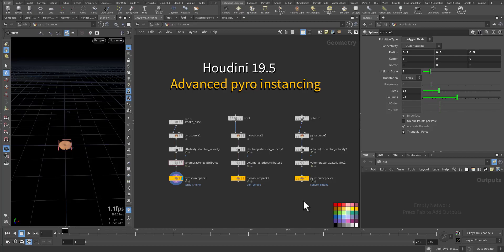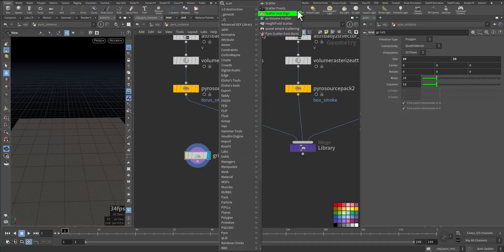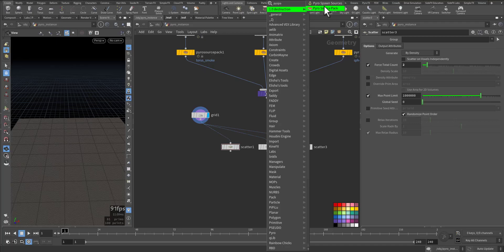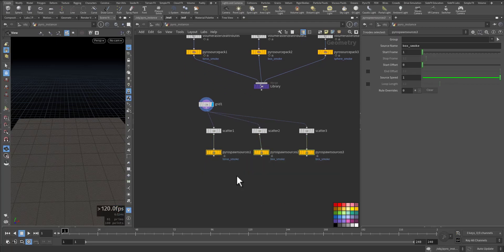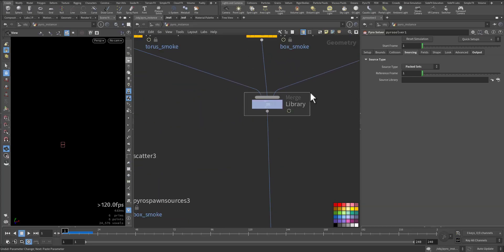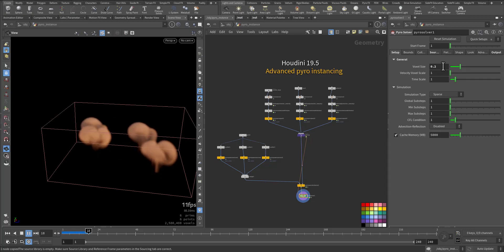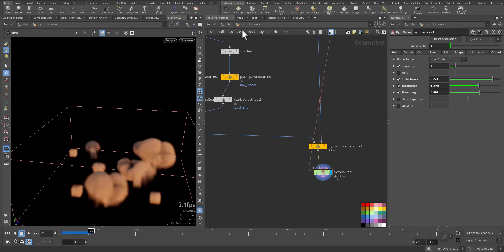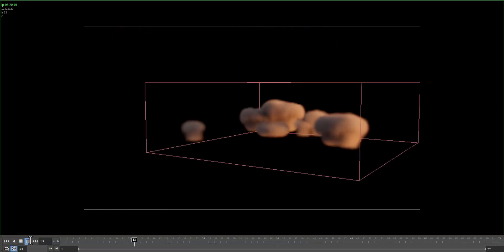Houdini 19.5 | New Feature : Advanced pyro instancing Tutorial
The pyro source instancing workflow in Houdini 19.5 provides a wide variety of possibilities, but also introduces new terminology, new nodes, and attributes.

This workflow requires you to package each individual pyro source into a packed source set, which contains source volumes and merging operations (or source rules) that describe how to apply the source to a simulation. You can merge several packed source sets together to form a source library. Given the library, Pyro Solver can then apply the desired sources at its instance points. To create and control instance points, you can use spawn points; these timeless recipes for instances expose control over timing and looping through their point attributes. Essentially, pyro source instancing gives you the means to create a source library, then put elements from this library into simulations, either by manual placement or with controlled randomization. Pyro source instancing also works in Minimal OpenCL mode, where it greatly increases the sourcing flexibility.

This page explains the aforementioned components for simulating with source instances. Detailed workflow instructions can be found here

    Basic pyro instancing

    Advanced pyro instancing

Packed source set

A packed source set is a packed primitive containing volumes that are to be sourced into a pyro simulation, along with instructions about how to apply the source to a simulation. You can feed source volumes to the Pyro Source Pack SOP to package them into a packed source set. At a low level, the core attributes of a packed source set are its name, frame length, and source rules that specify how to merge the contained volumes with simulation fields. These properties are stored in name, frame_length, and source_rules primitive attributes, respectively.

Library

A collection of packed source sets can be merged together to form a source library. A source library is much like an asset library, and pyro source instancing allows you to place individual entities from the library into a simulation. This is done by creating instance points, whose attributes control which source goes where and how.

Spawn point

A spawn point is conceptually a recipe for an instance point that enables more intuitive control over the timing. In particular, spawn points store some basic animation data, such as when the source is to engage, when it should cease sourcing, how quickly it should play back, and how frequently it should repeat. These properties are stored in point attributes, which are listed below.

 Instance point

An instance point is a point that identifies which packed source set to apply, which frame of the source to use, as well as where and how to merge the volumes with simulation fields. In contrast to spawn points, an instance point only exists when it is meant to be actively sourcing; additionally, each instance point stores the sourcing rules for it. Point attributes that affect sourcing behavior are given below, along with where they come from if the instance point is generated from a spawn point.

the new pyro instancing system in Houdini lets you instance different pyro sources, change and randomize their attributes, apply transformations, and customize ignition times.

In a nutshell, multiple pyro sources are packed through Pyro Source Pack nodes and merged into a library. The individual elements of this library are then scattered through a point source, for example a Scatter node or along curve points. With an Attribute from Pieces you randomly assign different library elements to the scatter points.

The Pyro Source Pack SOP creates a packed source set from its input volumes. A packed source set, however, consists of a packed primitive containing the source volumes, along with the rules on how to apply them to a pyro simulation. In the example below you create a packed source set that includes density and temperature volumes, with rules that indicate to

    add the source density volume to the density pyro field,

    pull the temperature pyro field towards the target temperature volume.